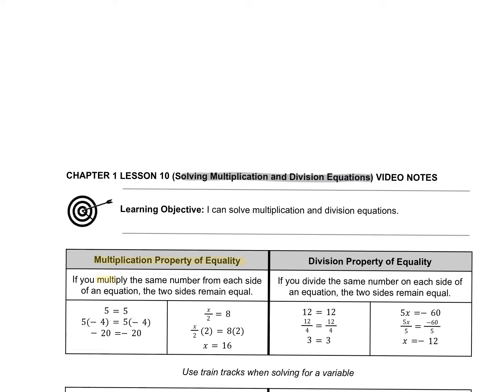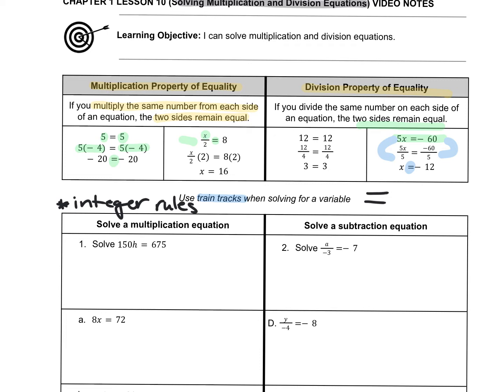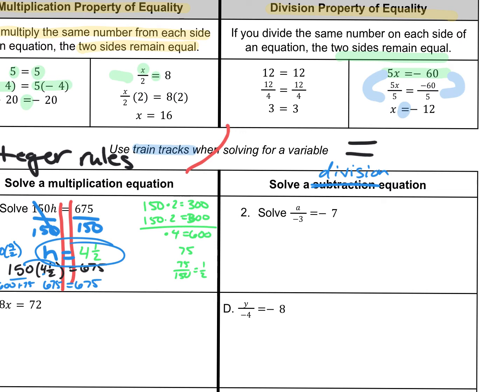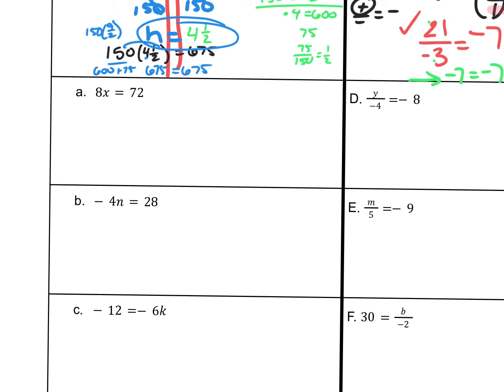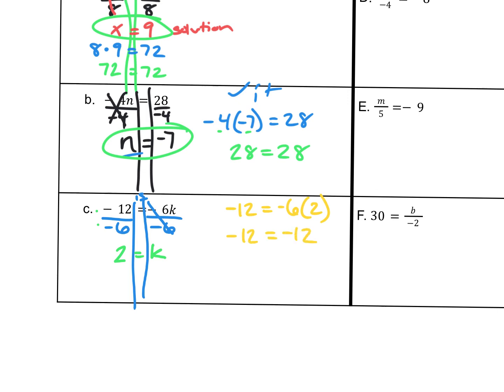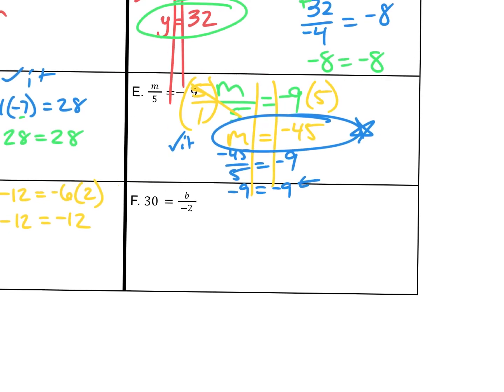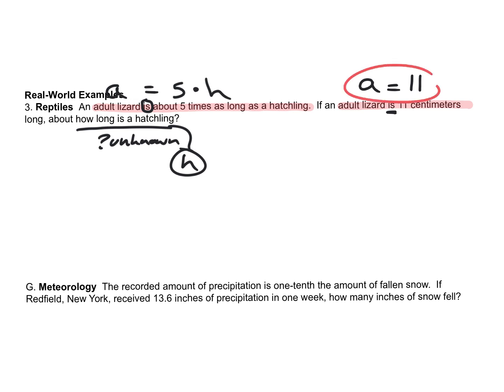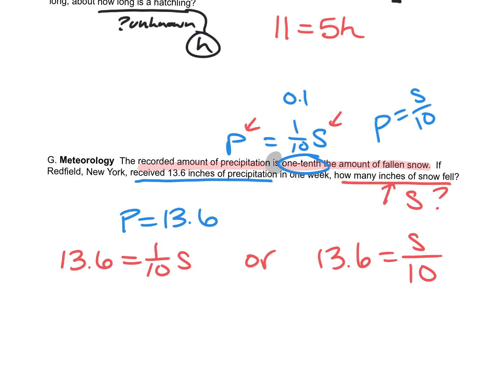CHAPTER 1 LESSON 10 (Solving Multiplication and Division Equations) VIDEO NOTES